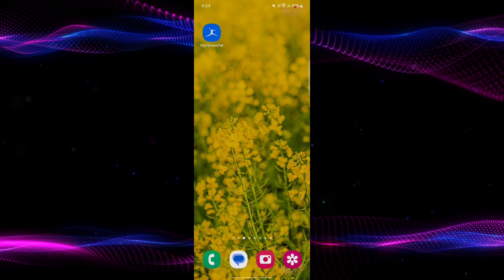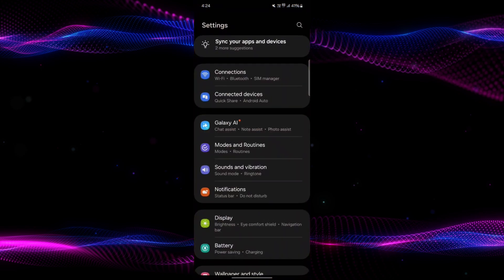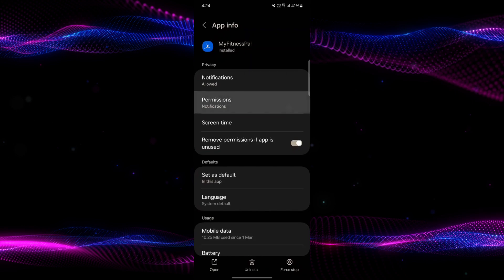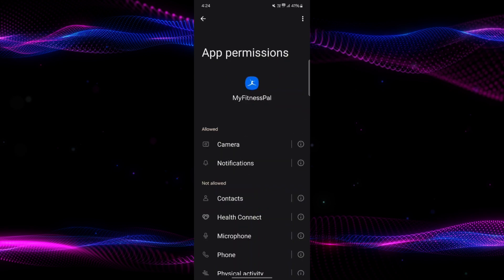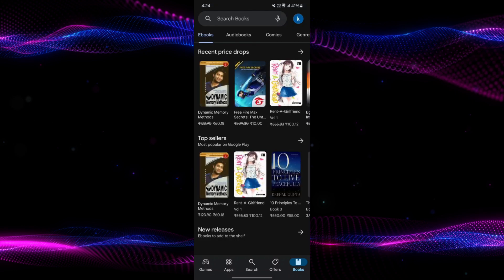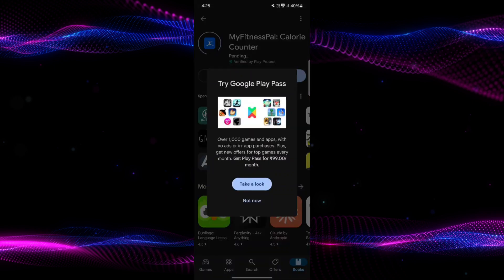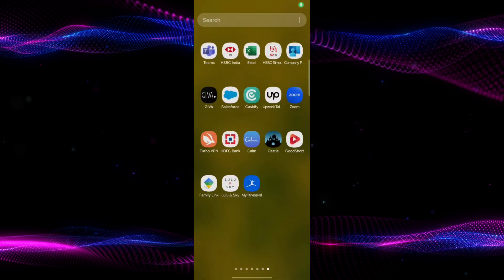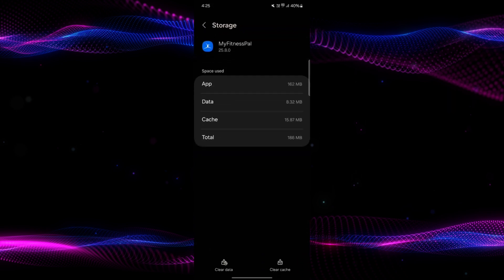How to Fix MyFitnessPal Barcode Scanner Not Working – Quick & Easy Solutions!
Is your MyFitnessPal barcode scanner not working? Don't worry—you’re not alone! The barcode scanner is one of the most convenient features for logging food quickly, but when it stops working, it can be frustrating. In this video, we’ll show you how to troubleshoot and fix barcode scanner issues so you can get back to tracking your meals effortlessly.

Whether you're dealing with camera issues, scanning errors, or app glitches, we’ve got simple solutions to get your MyFitnessPal barcode scanner working again in no time!

🔹 What You’ll Learn:
✔️ How to check app permissions to ensure the barcode scanner has access
✔️ How to clear cache and update the app to fix common bugs
✔️ What to do if the barcode isn’t recognized or the scan is incorrect
✔️ How to use alternative methods for logging food when scanning doesn’t work
✔️ Tips for keeping the MyFitnessPal app running smoothly

By following these quick troubleshooting steps, you’ll be able to fix your barcode scanner and continue tracking your food without frustration!